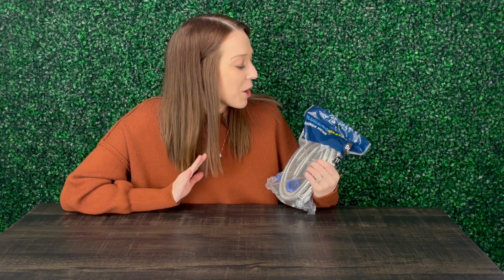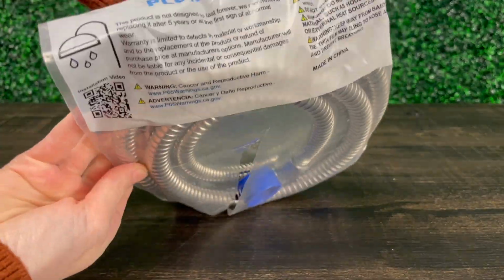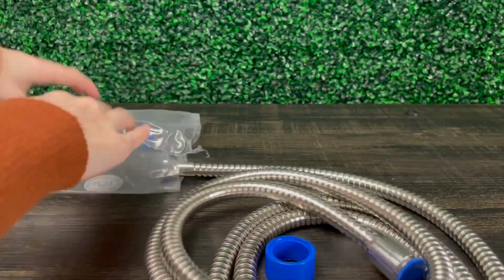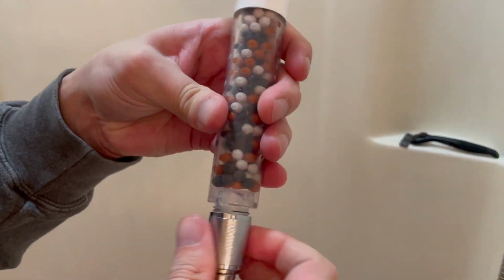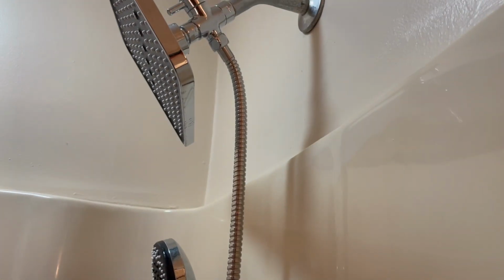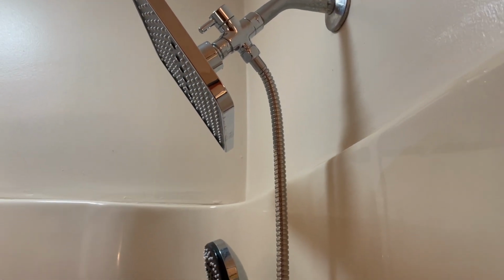PLUMBINGMASTER Shower Hose 96 Inches Stainless Steel Handheld Shower Head Hose Replacement!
Click the link below to check out this product and current pricing!

Please note that I only recommend products that I have personally used and tested!